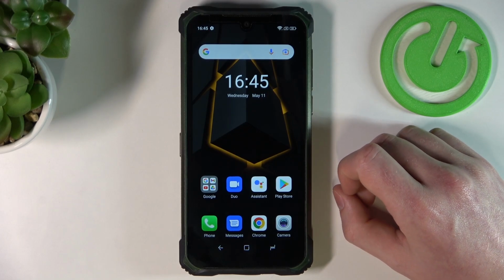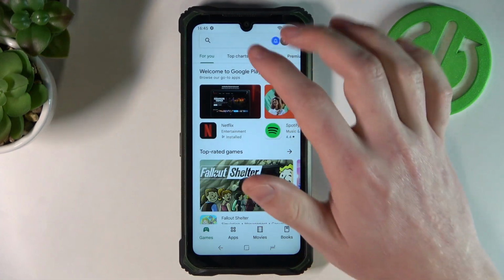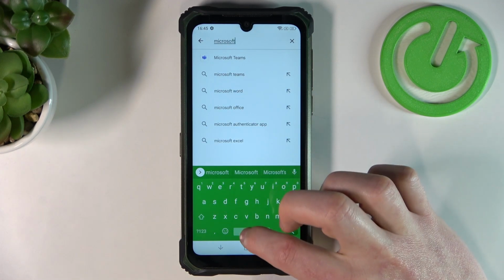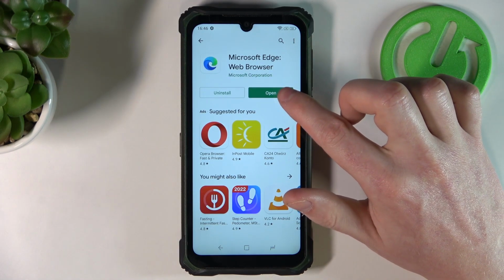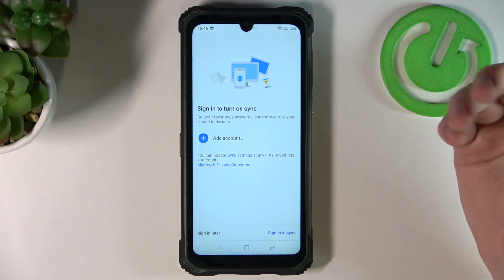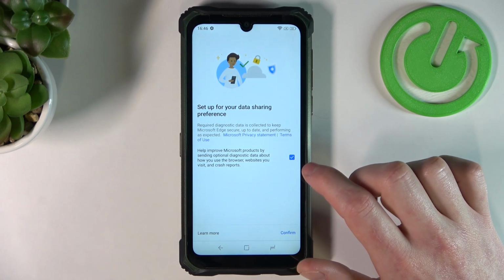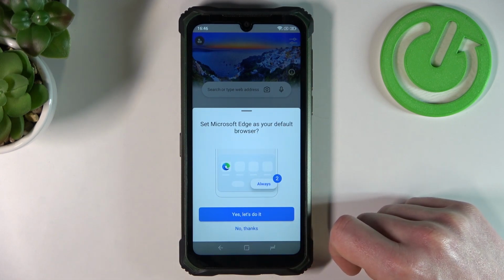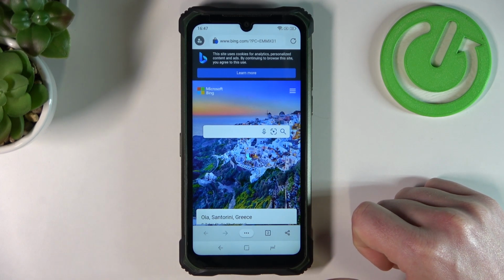How to Install Microsoft Edge Browser on Doogee S86 Pro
Find out more about installing Microsoft Edge in Doogee S86 Pro:
Hi, Users. In this tutorial, we would like to show you how to install Microsoft Edge Browser on your Doogee S86 Pro. You will be shown step-by-step how to download and install this application and how to set it up before the first use. Enjoy the video. If you want to know more about your Doogee S86 Pro, visit our YouTube channel.

How to Download Microsoft Edge on Doogee S86 Pro? How to configure Microsoft Edge on Doogee S86 Pro? How to install Microsoft Edge Browser on Doogee S86 Pro? How to set up Microsoft Edge on Doogee S86 Pro?